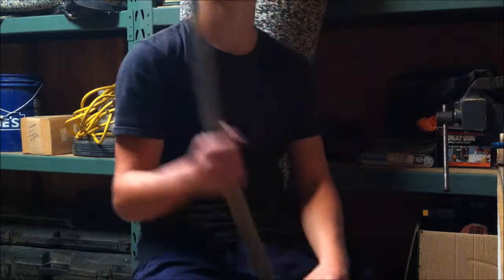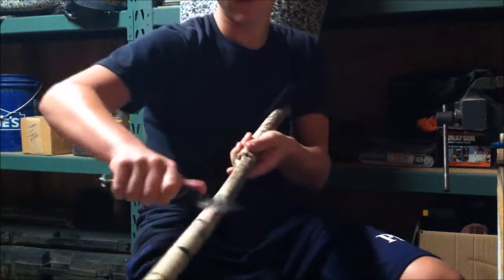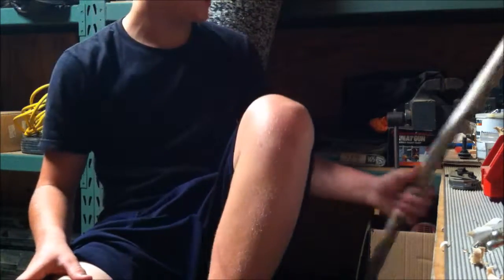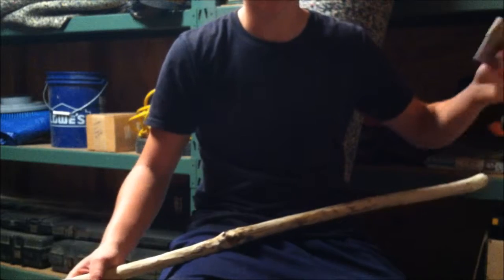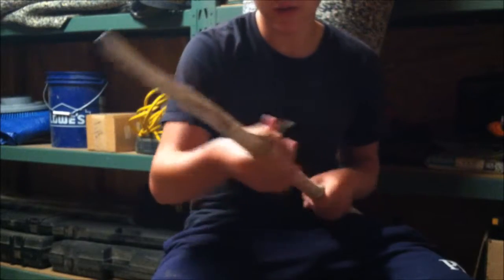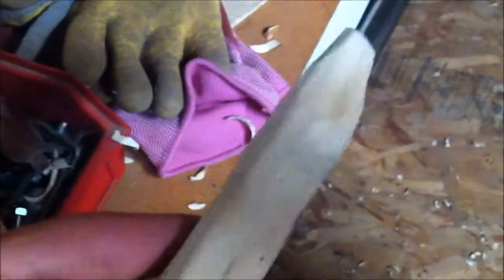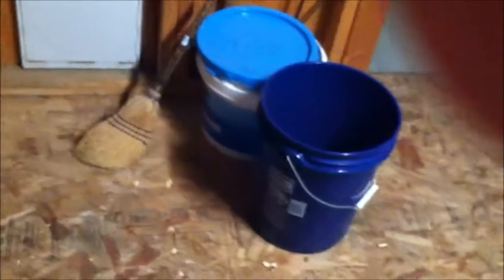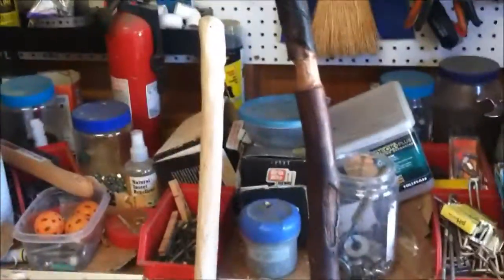Walking Staff Build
In this Video I will Show You How to Make a good Walking staff.